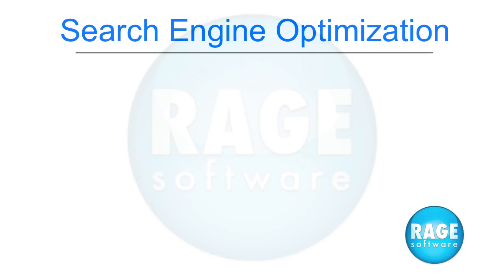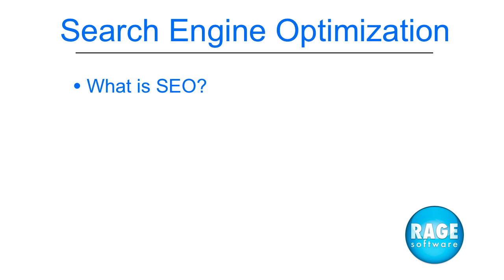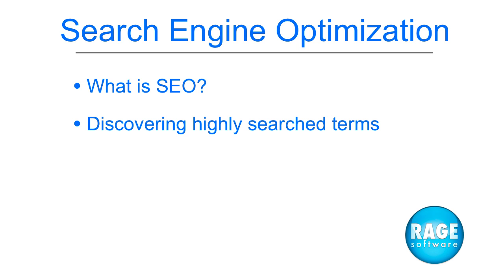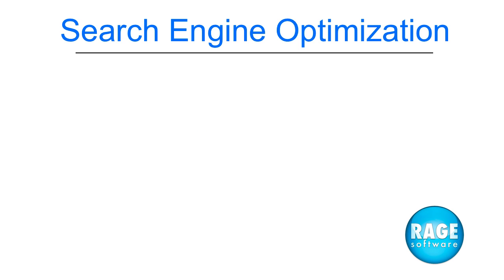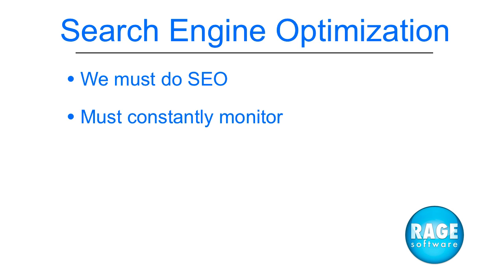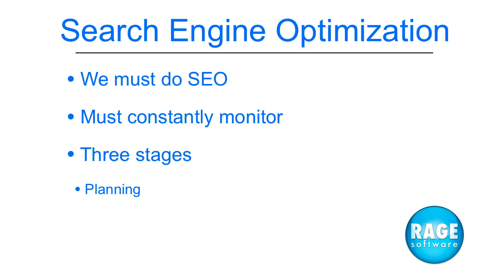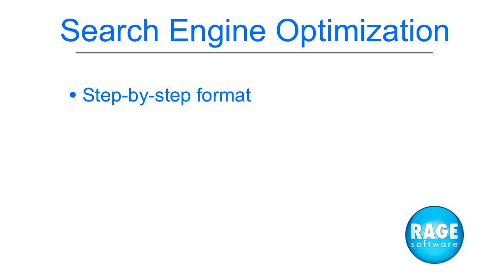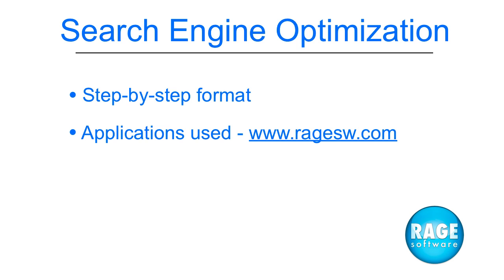SEO For RapidWeaver - Introduction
Introduction video for the SEO For RapidWeaver course. What the course is about, and what you can expect to learn from it.